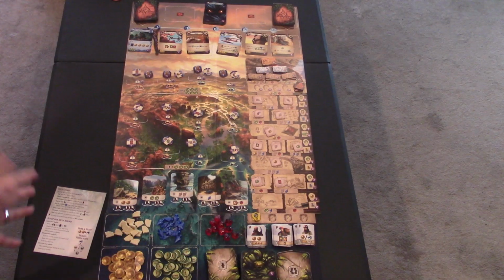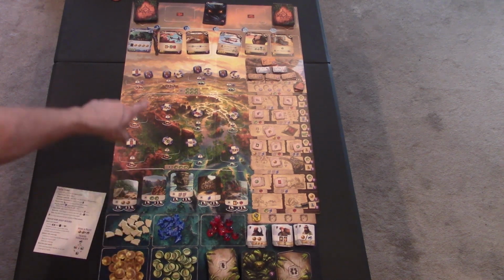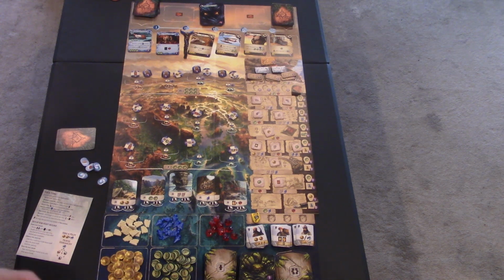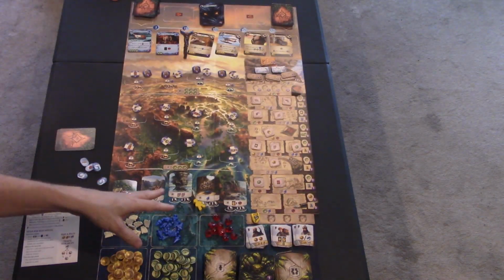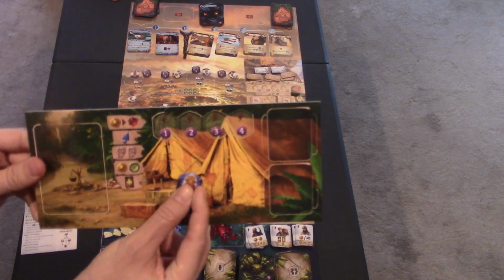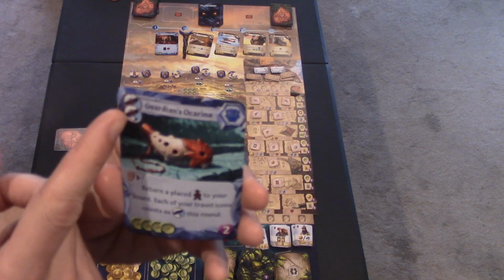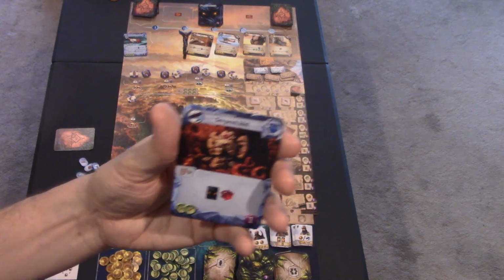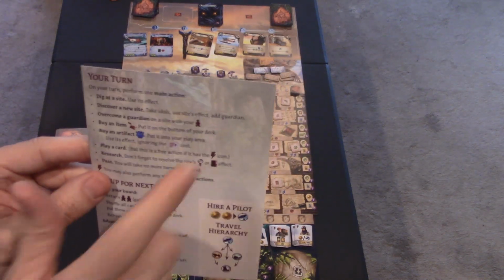Lost Ruins of Arnak